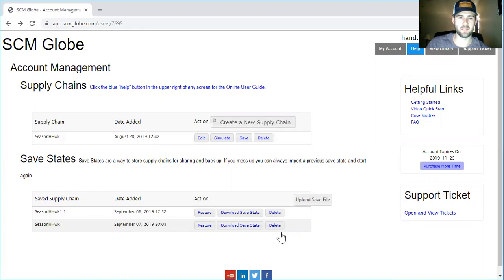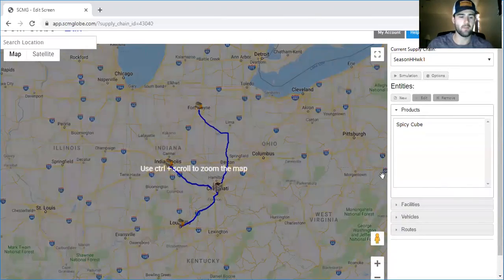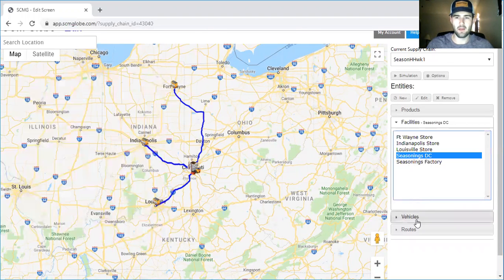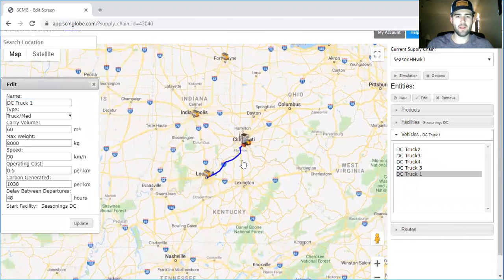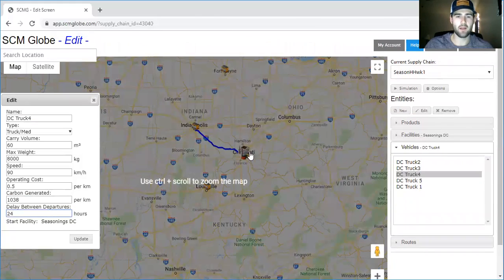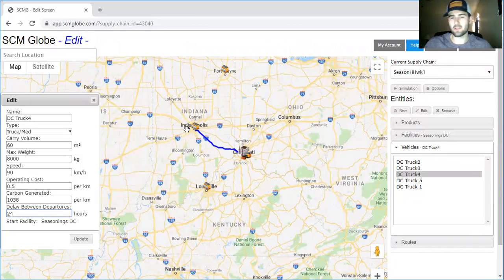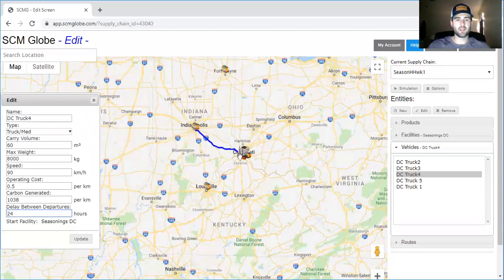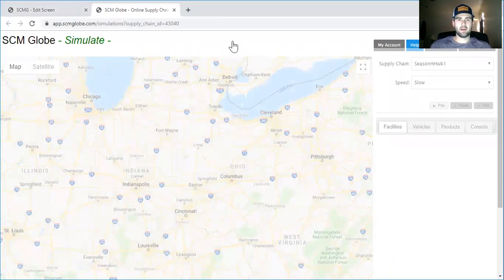Supply Chain Simulation Tool - Frequency of Shipments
How to change the frequency of shipments on individual routes?